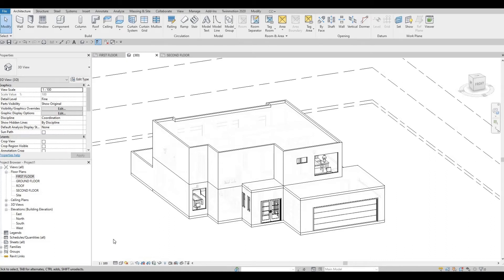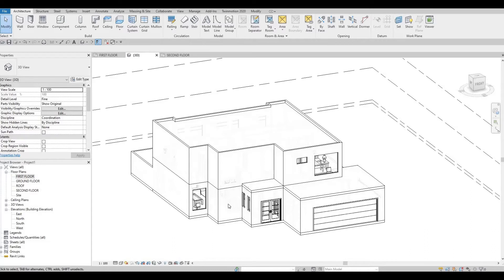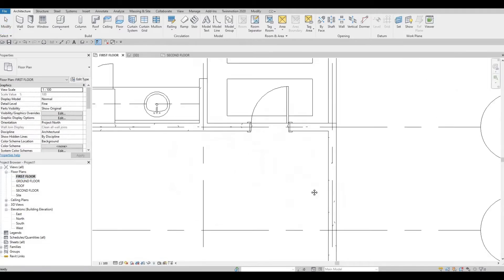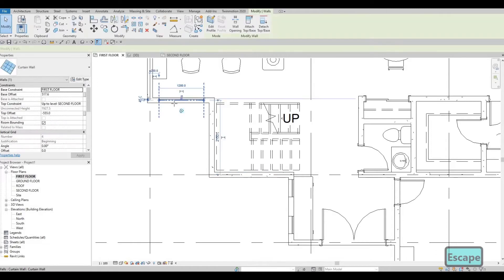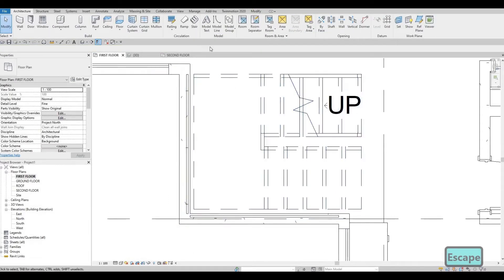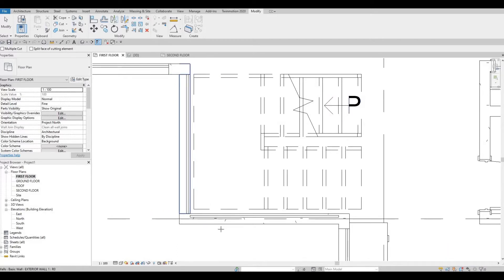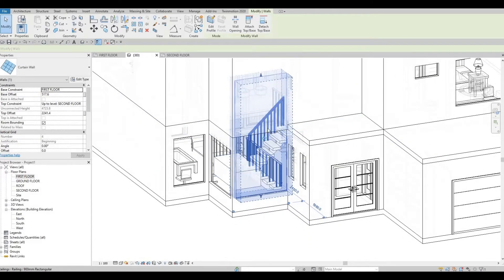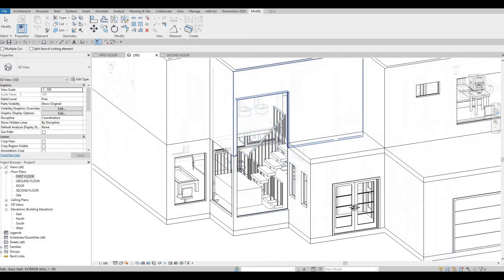AS House | Part 10 | Complete Step By Step Project | Revit and Twinmotion Tutorial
AS House Part 10